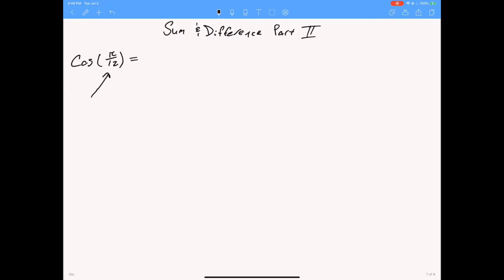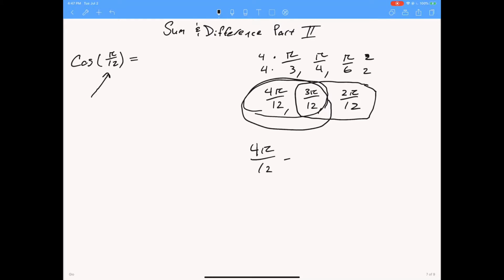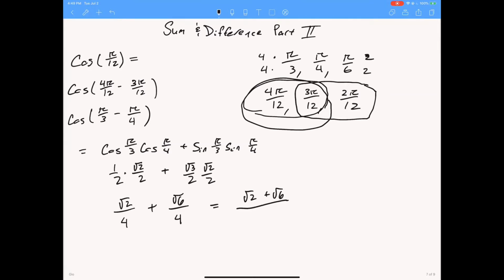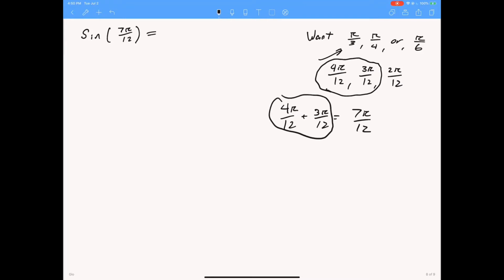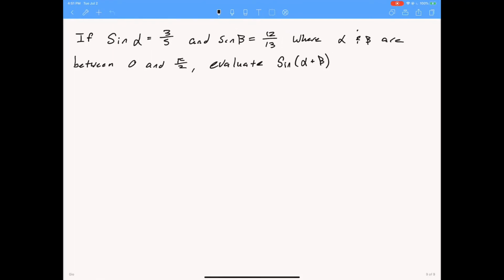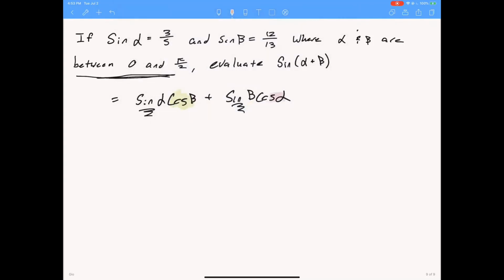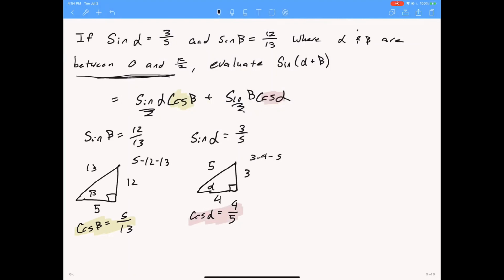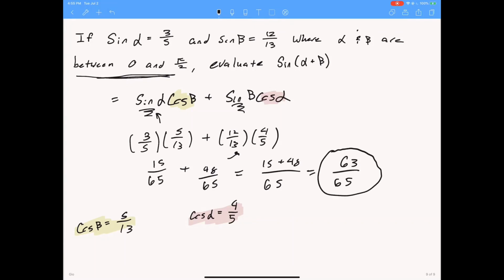Sum and Difference Trigonometric Identities Part2